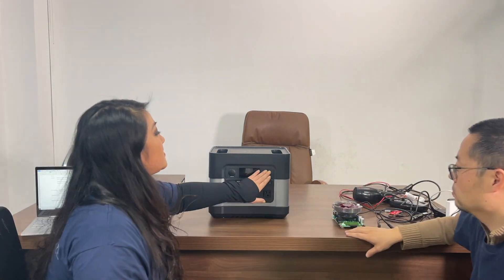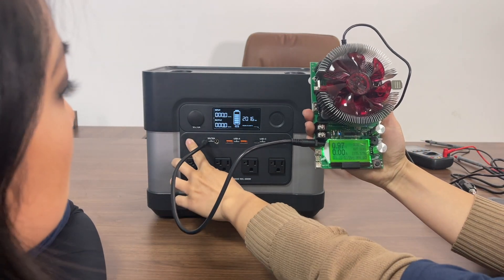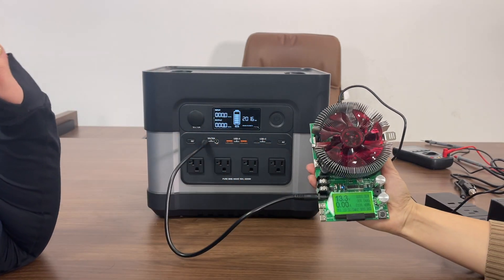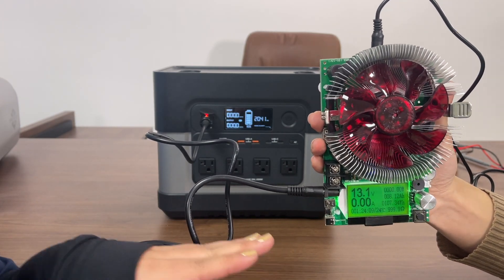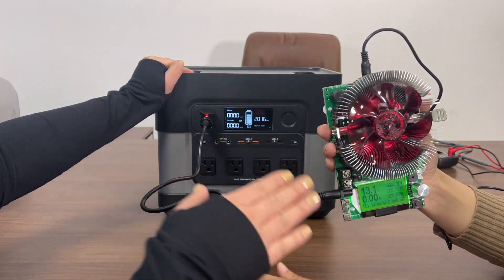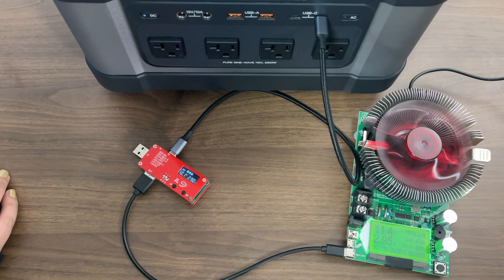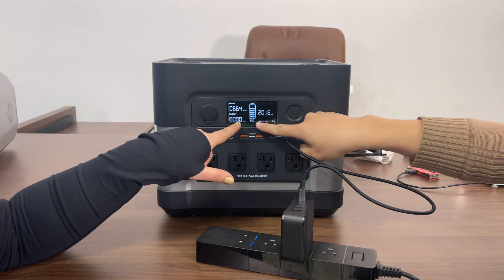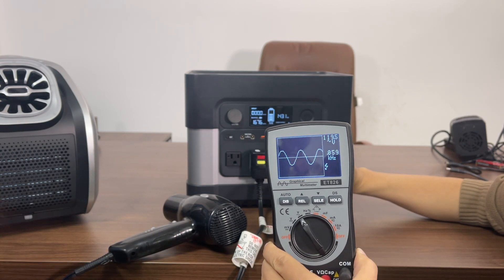Zero Breeze ElecHive 2200 test video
This is a test video on the Zero Breeze ElecHive 2200. It demonstrates the overload protection on the DC 12V outputs, USB QC3.0, USB Type C  with 60W bidirectional full PD, and the 120VAC through 20A output sockets.

Zero Breeze ElecHive 2200
Portable Power station
Under Crowdfunding on Indiegogo

Next-generation
High Energy Density Battery Pack
2200w
Industrial Grade Invert System
Suitable for all life scenarios
Camping, Tailgating, Workshops, Emergency home backup.
Steady & Safe
Dustproof, Moistureproof, shockproof